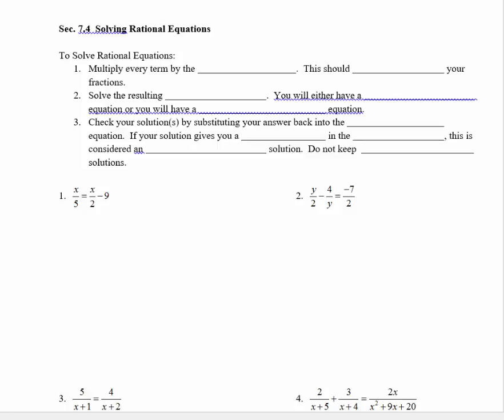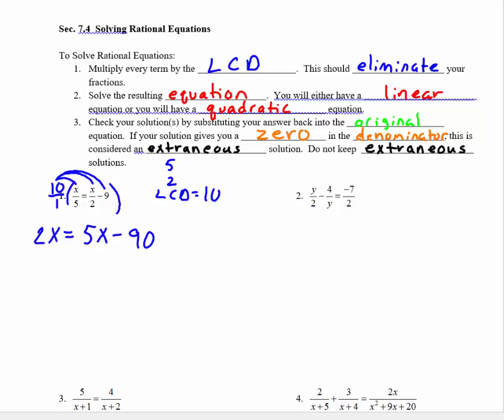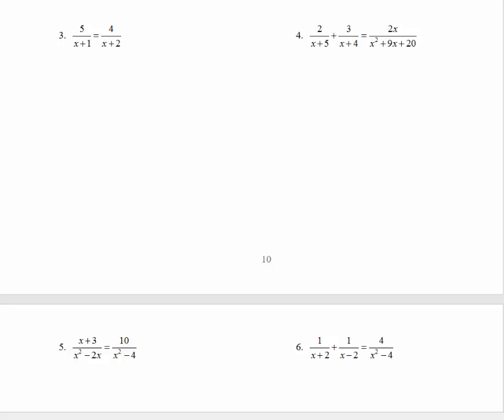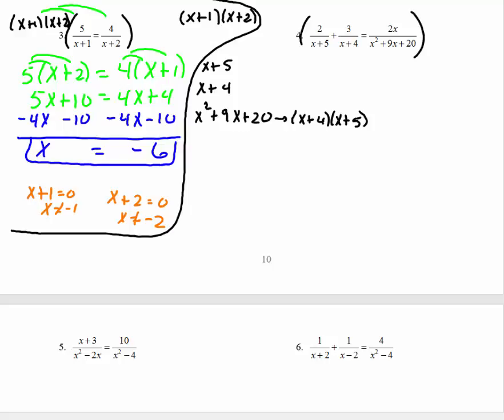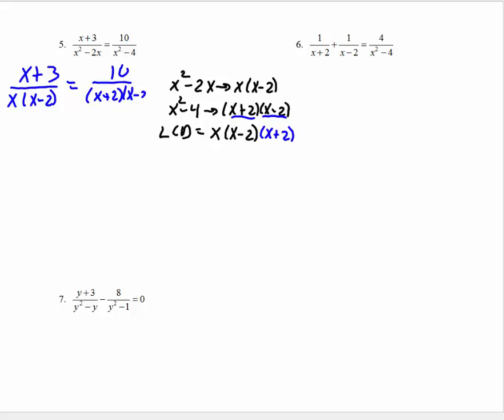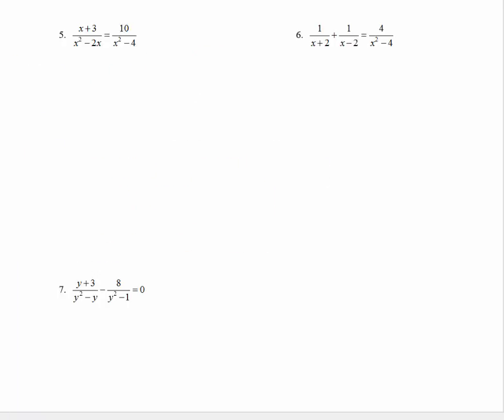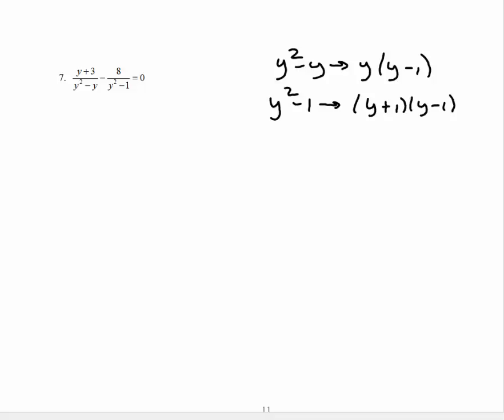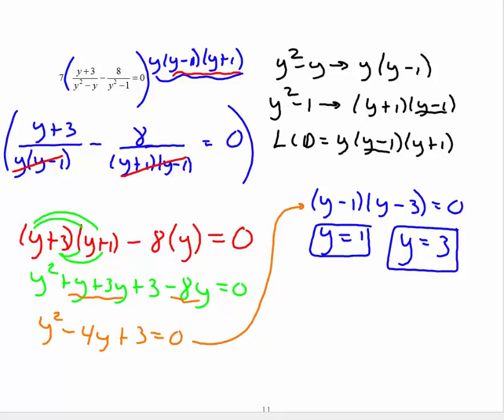Sec. 7.4 Solving Rational Equations